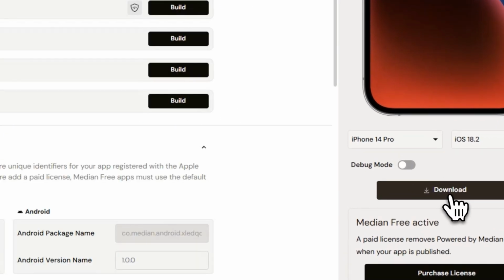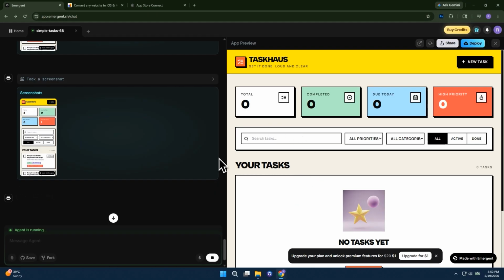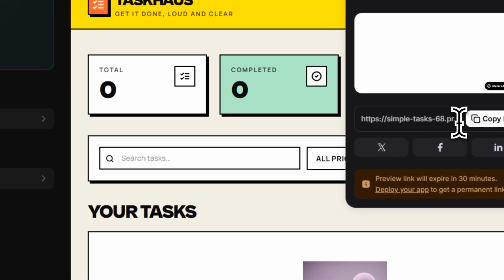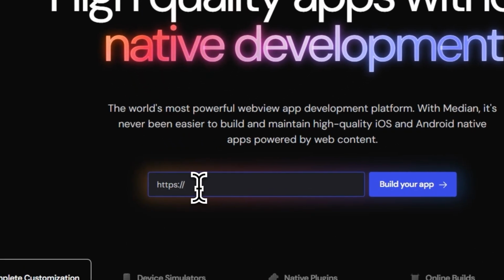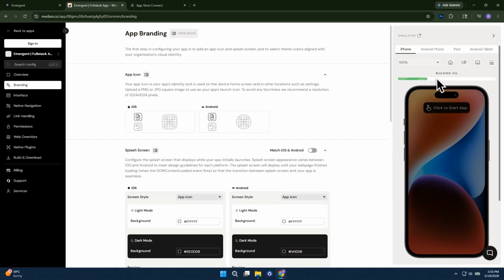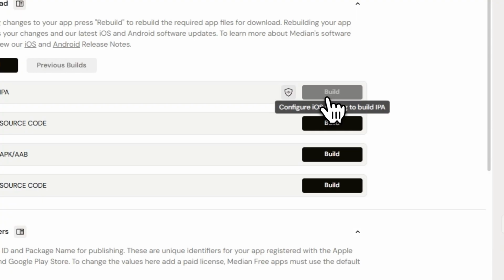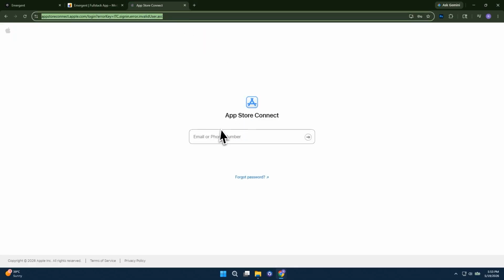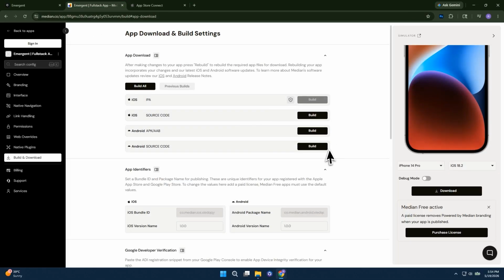How To Publish Emergent AI App On App Store (Full Tutorial)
Learn how to publish an Emergent AI app on the App Store with this full step by step tutorial. This guide shows how to prepare your AI app, submit it to Apple App Store Connect, and complete the publishing process successfully. Follow these simple steps to launch your Emergent AI app on the App Store easily.